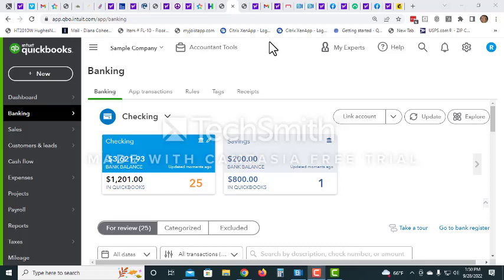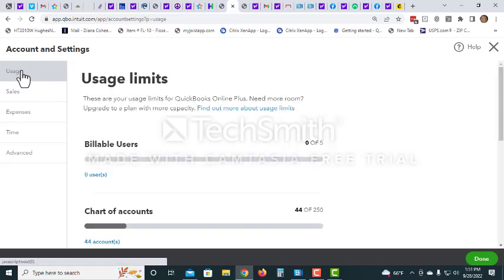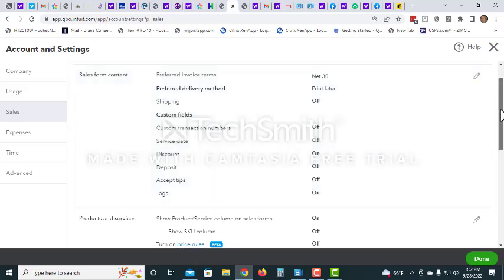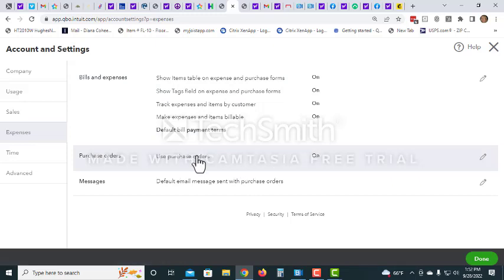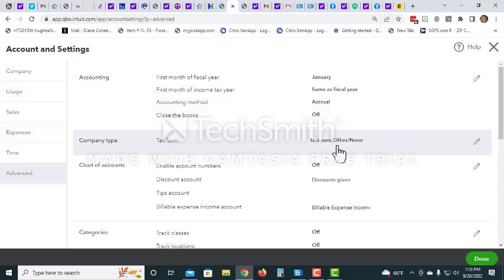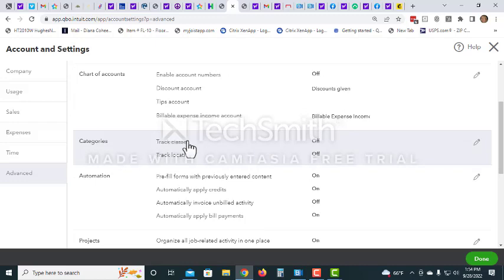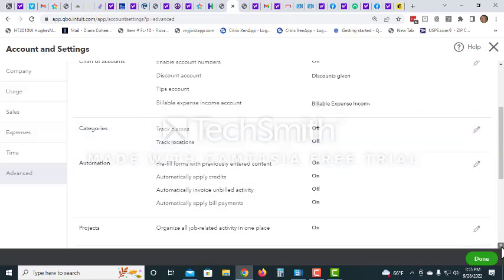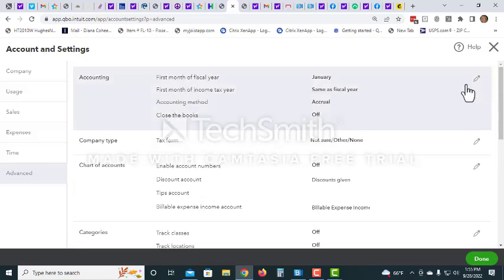Setting In QBO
How to change settings in QBO